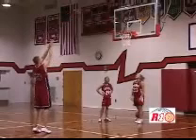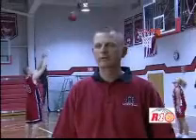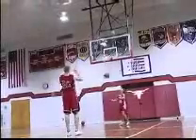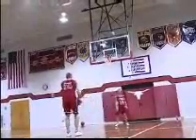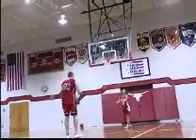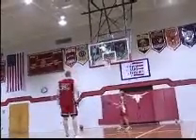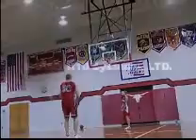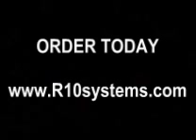R10 Basketball Shot Improvement System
Foul shot improvement system.